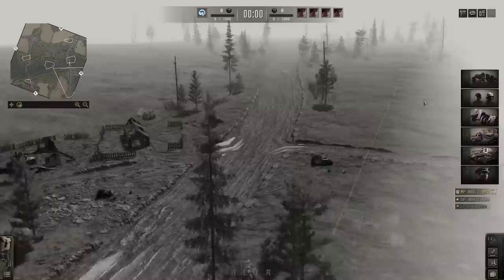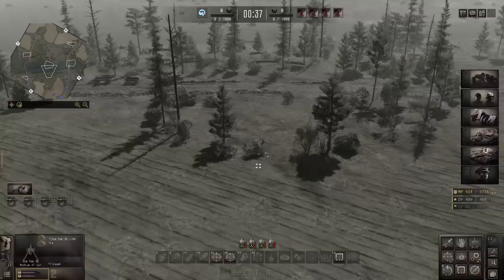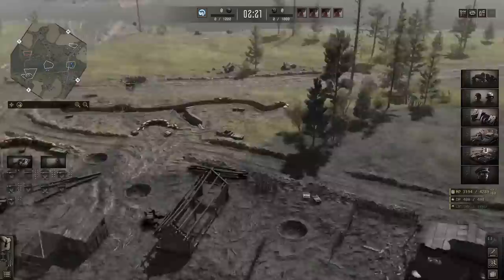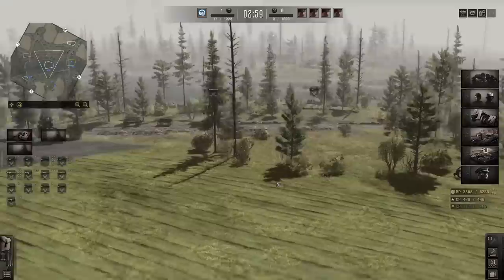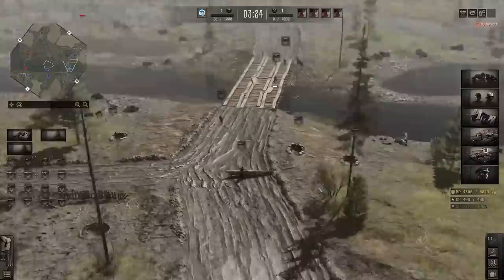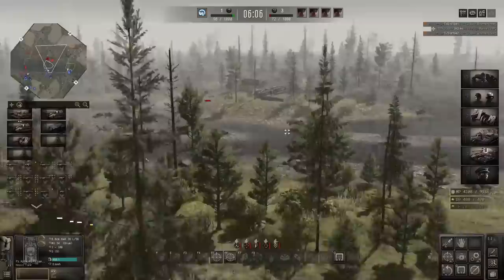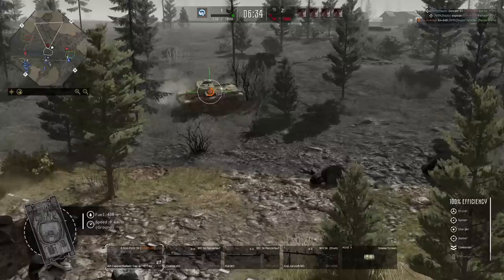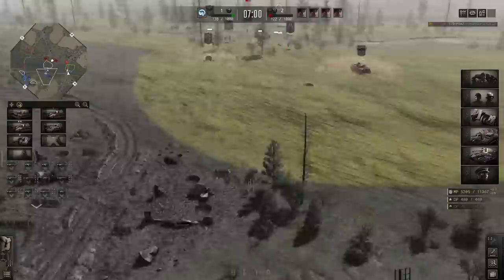Gates of Hell - FULL-SCALE TANK BATTLE German vs. Soviet Tanks Late WWII | Gates of Hell Gameplay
►PC Equipment
🖥️ PC Spec List